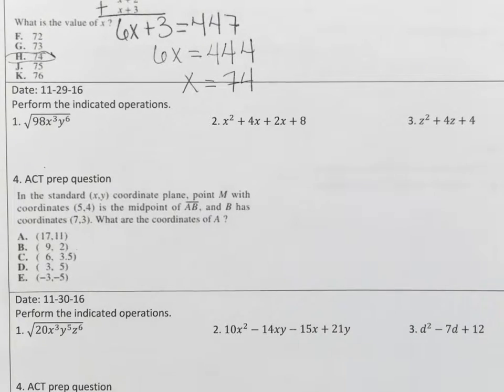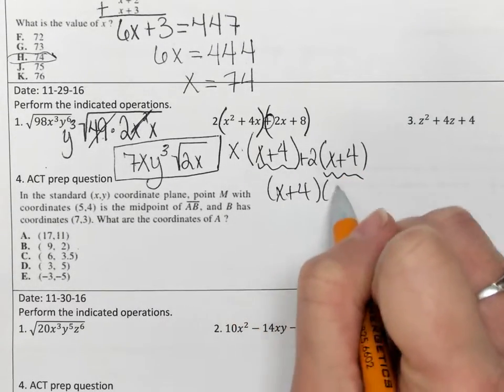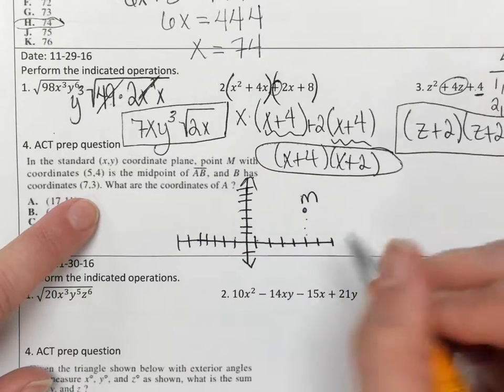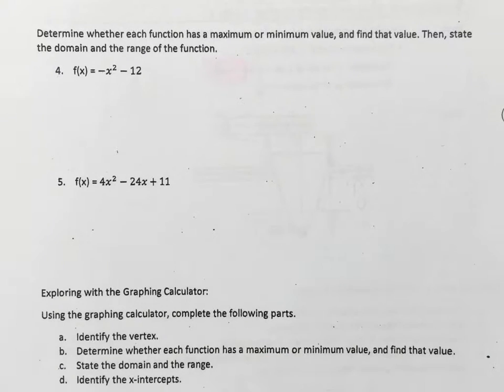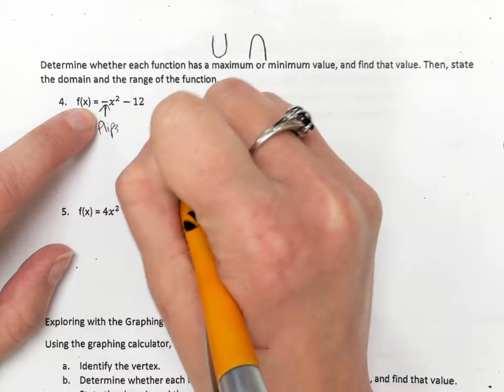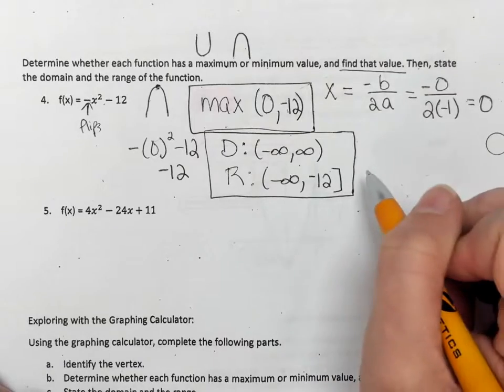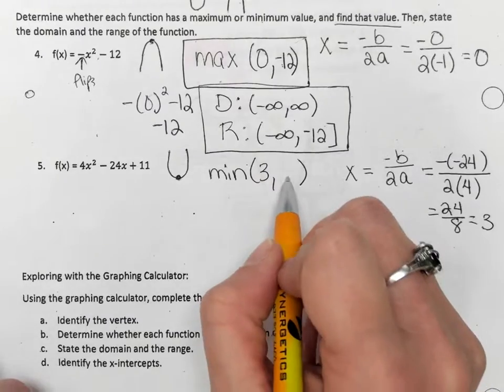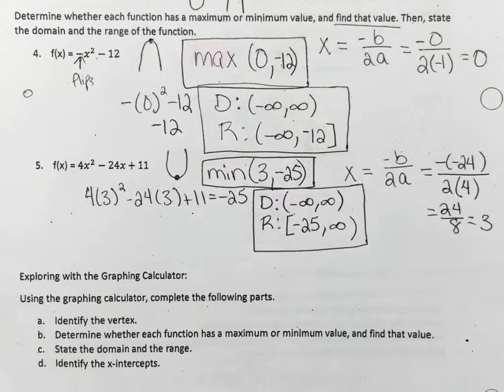11/29 Algebra II with Trig Lesson